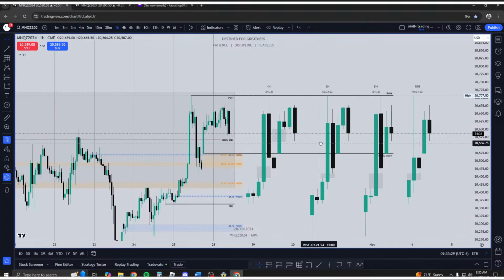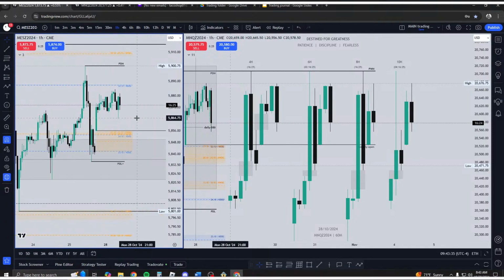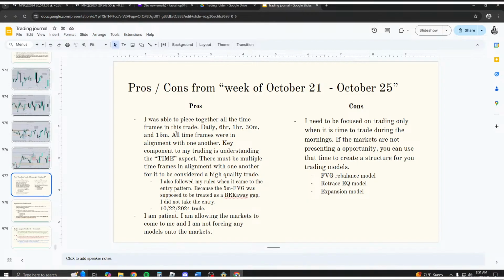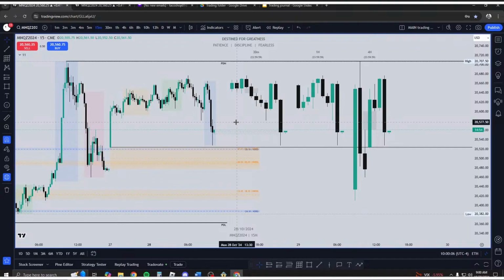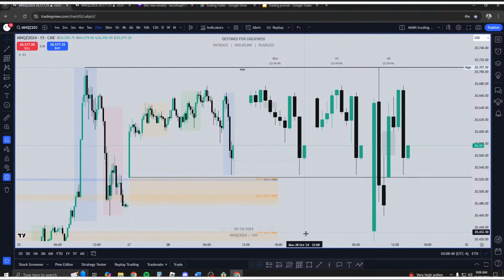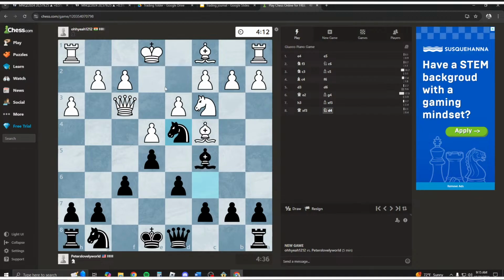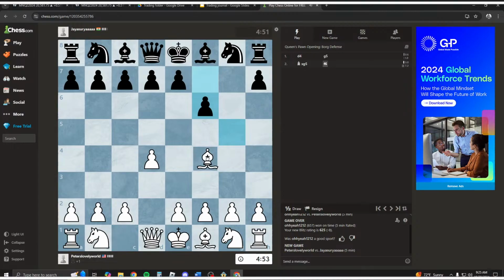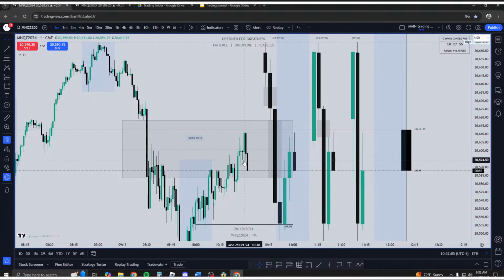Day trading live! NQ$ ES$ YM$ DXY$ 10/28/2024